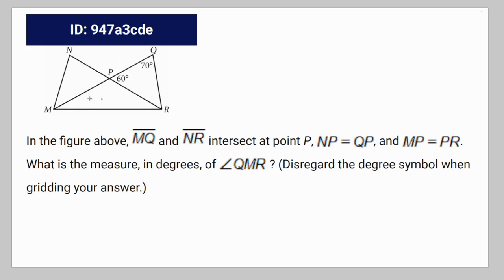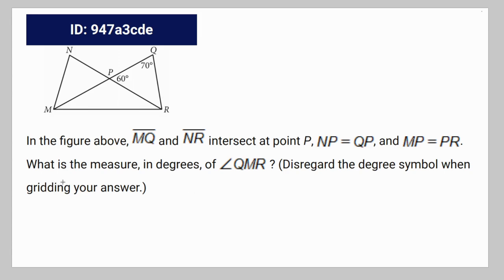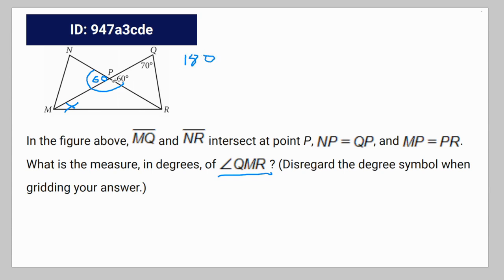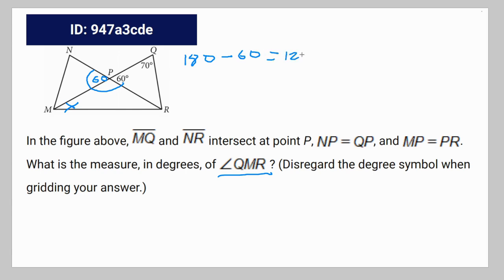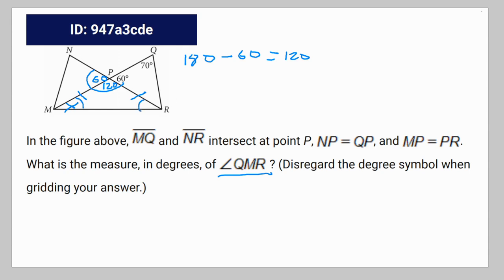[SAT Math] Question Bank 947a3cde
well alright alright alright

tag nonsense

947a3cde 947a3cde 947a3cde 947a3cde sat question bank

In the figure above, and intersect at point P, , and .
What is the measure, in degrees, of ? (Disregard the degree symbol when
gridding your answer.)